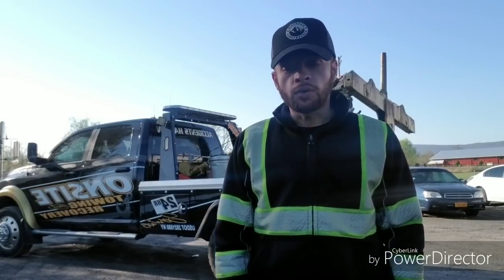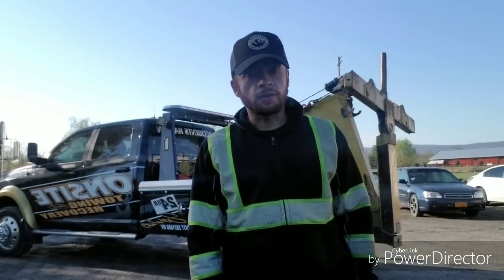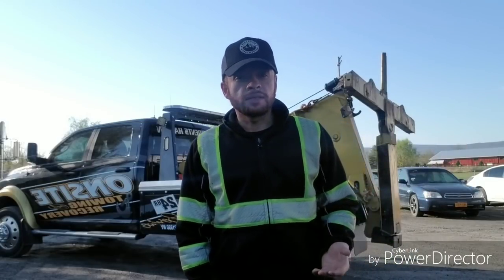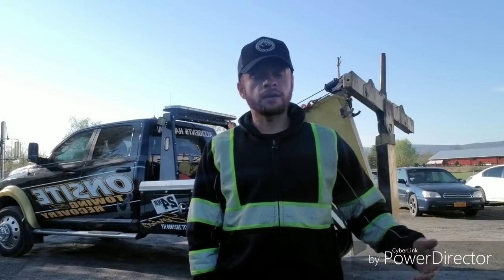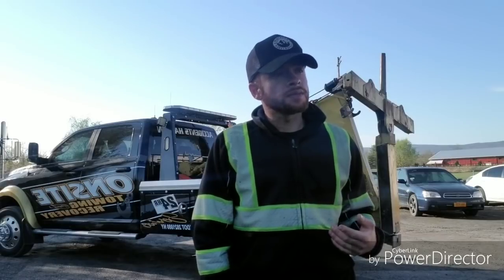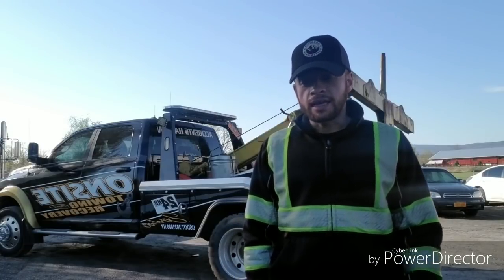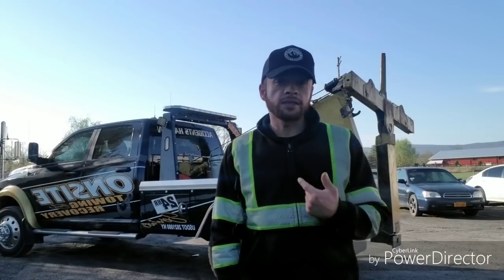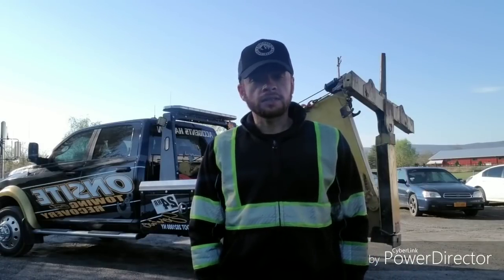Wrecker vs. Flatbed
A common question I get asked. To each is own.